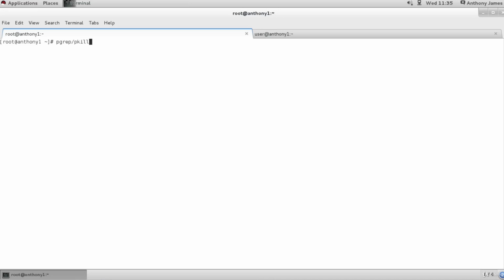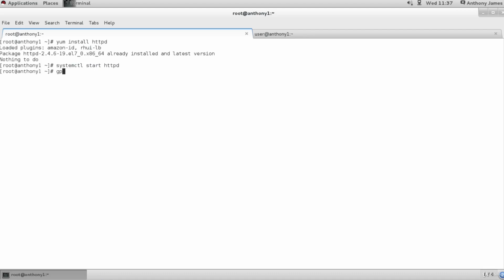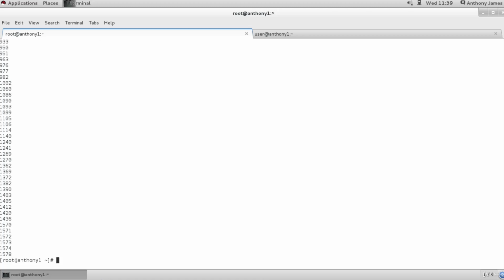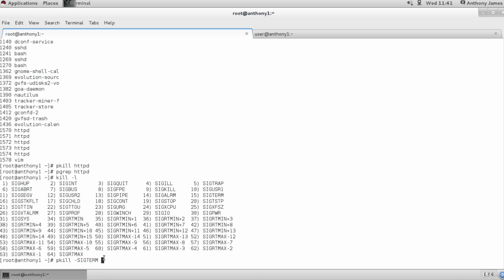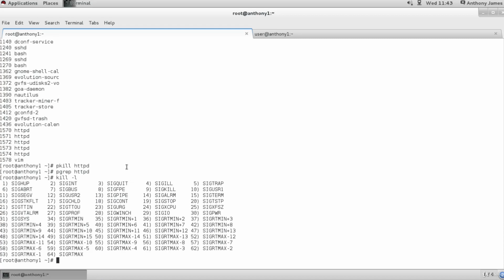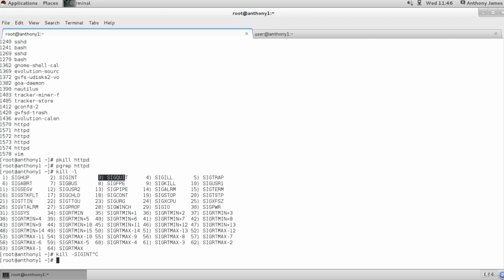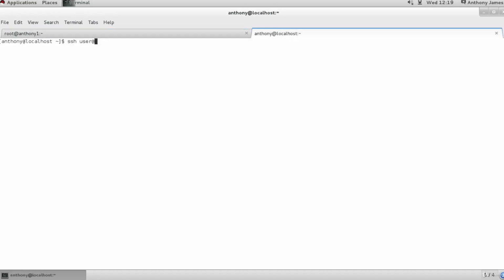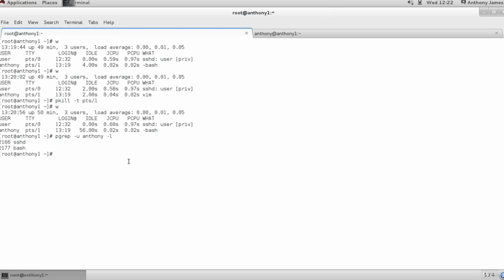18 Adjust Process Priority and Kill Processes Part 1